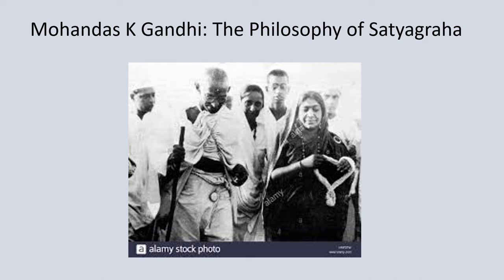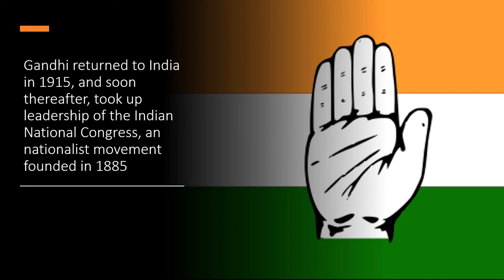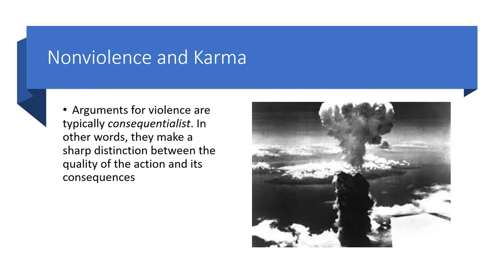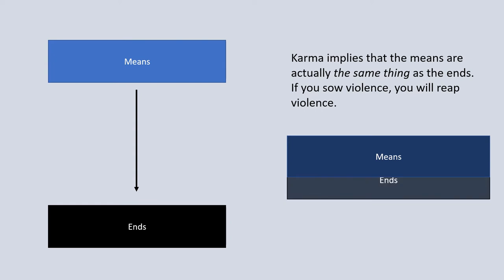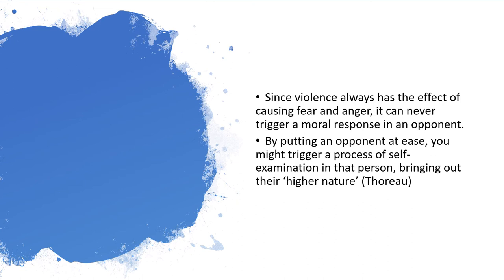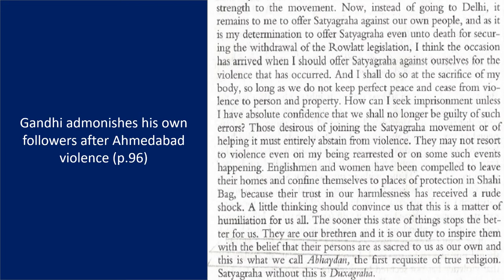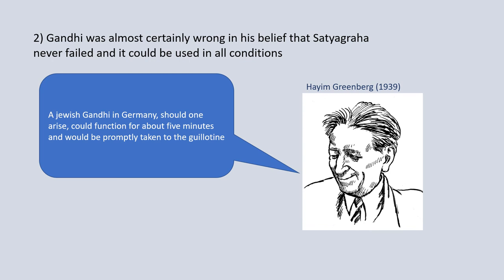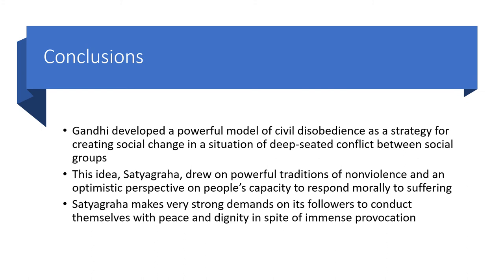Gandhi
This is a video for Introduction to Philosophy. It is on Gandhi's philosophy of civil disobedience